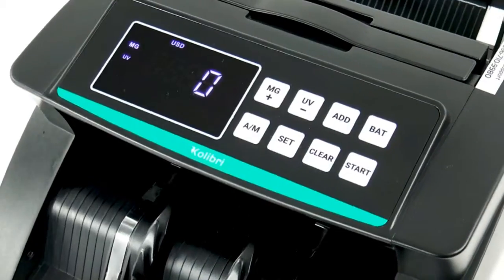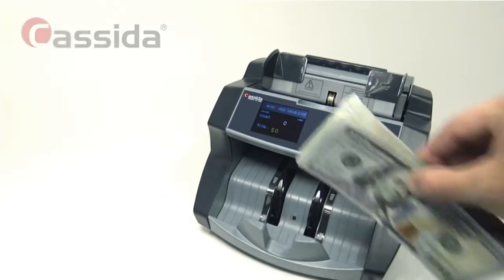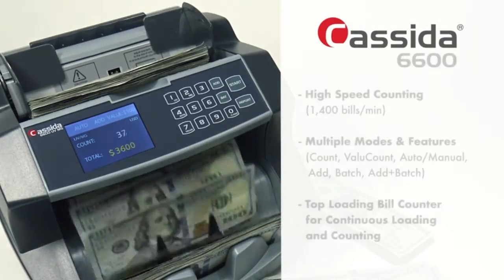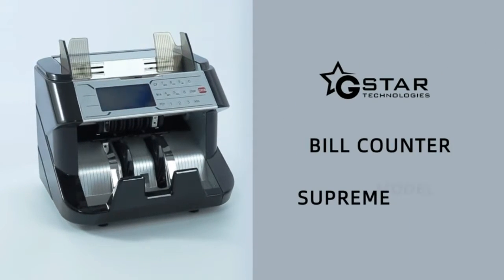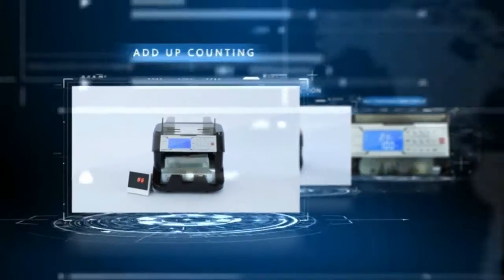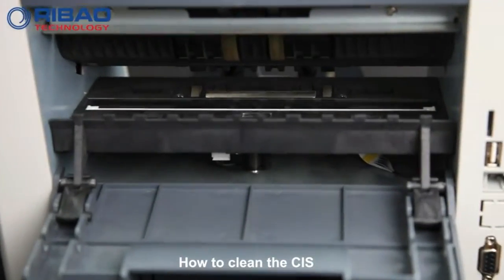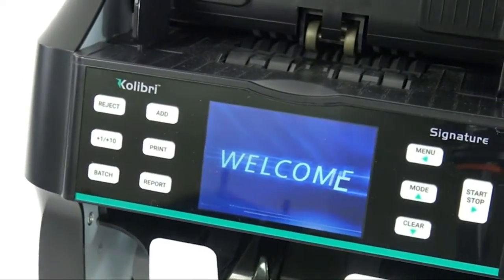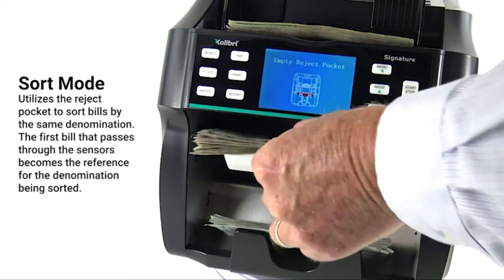Bill Counters - The best Bill Counters Reviews 2021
DigiTec reviewed. The Top 5 Best Bill Counters Reviews video you watching. Very helpful video if you want to know about Best Bill Counters.Check out our list below.

3:39 / 01. Kolibri Signature 2-Pocket Bank

2:42 / 02. RIBAO BC-55 Mixed Denomination Money Bill Counter

1:50 / 03. GStar Money Counter

0:41 / 04. Cassida 6600 Business Grade Money Counting

0:05 / 05. Kolibri Money Counter

Best Bill Counters
Bill Counters2021
Bill CountersReviews
Bill Counters

Our video is just for educational and informational purposes. We are the partici
DigiTec reviewed. The Top 5 Best xxx Reviews video you watching. Very helpful video if you want to know about Best xxx.Check out our list below.